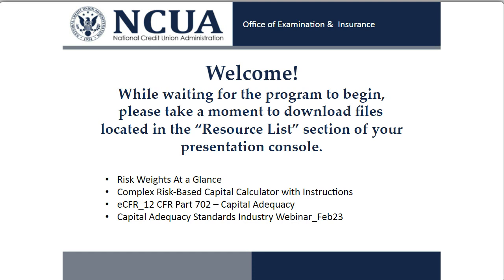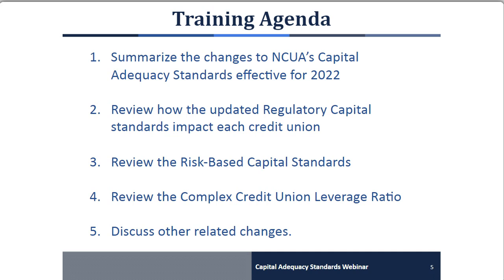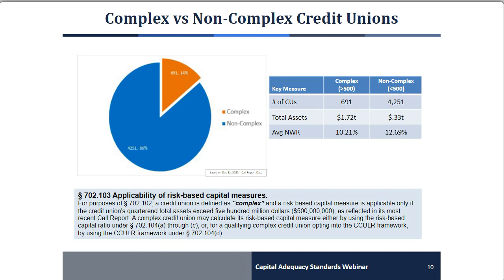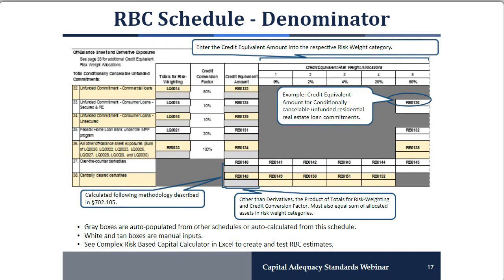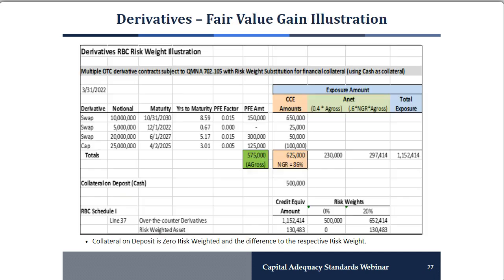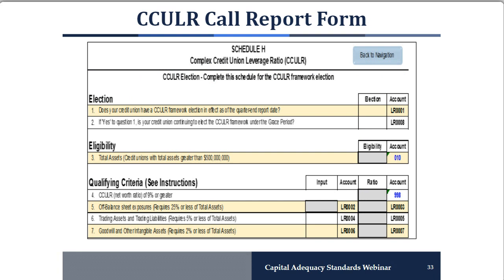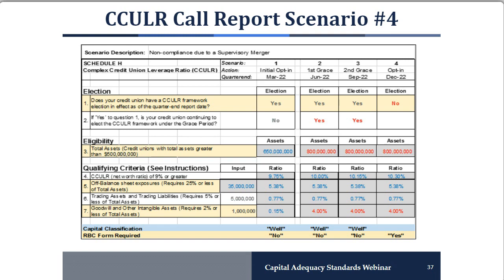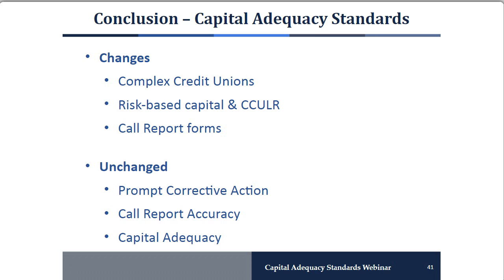Capital Adequacy Framework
A final Risk-Based Capital (RBC) rule effective for January 2022 and a final rule approved by the Board at the December 2021 meeting for the Complex Credit Union Leverage Ratio (CCULR) will transform the regulatory capital framework for the credit union industry. The implementation of RBC and CCULR will require complex credit unions to understand how to evaluate regulatory capital, Risk-Based Capital standards, and how the new Subordinated Debt rule intersects with the Capital standards.  Credit Unions will also be trained on the Call Reporting requirements for both the RBC and CCULR forms and instructions.

A mailbox is available for staff to send in questions prior to the webinar.  Participants are encouraged to make use of this opportunity and should do so by close of business on Tuesday, February  22, 2022.  We will answer as many questions as time allows during the Q & A portion of the webinar.  Participants will also be able to submit questions throughout the webinar.